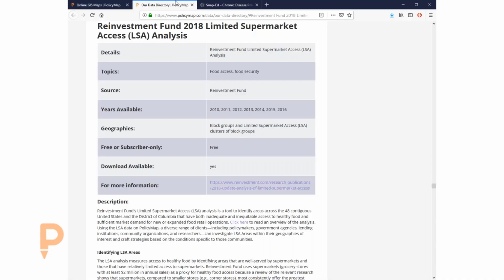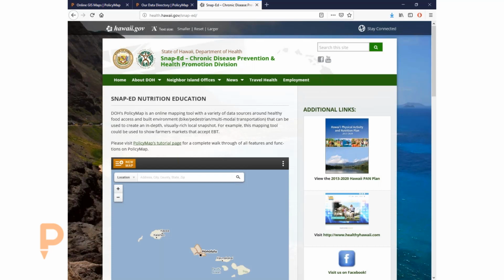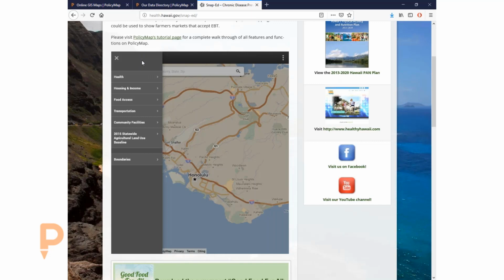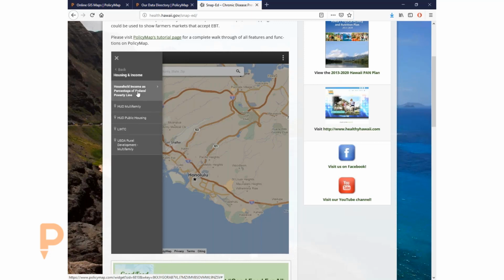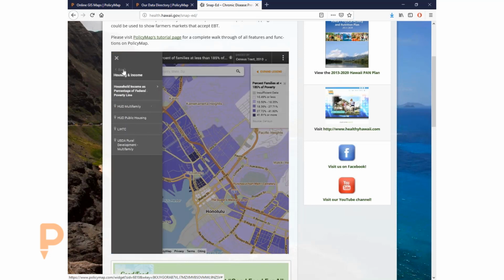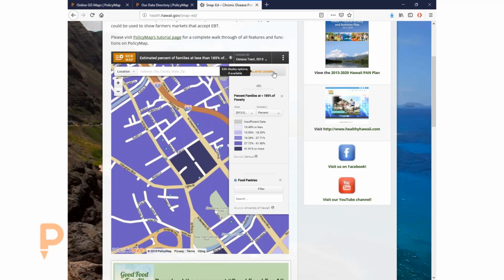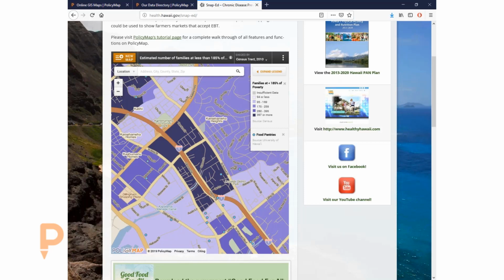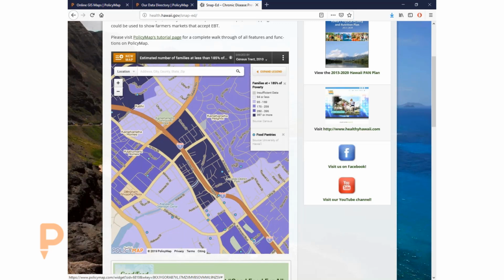Case Study - Community Engagement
State health system tasked with providing a public-facing mapping tool connecting food access to the built environment; including community characteristics data from PolicyMap, as well as local state-provided community assets data.